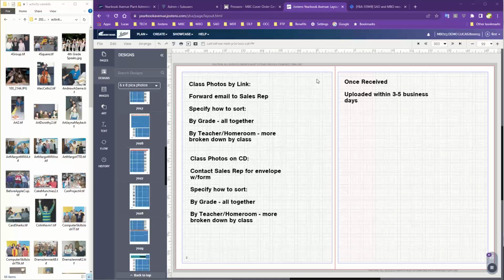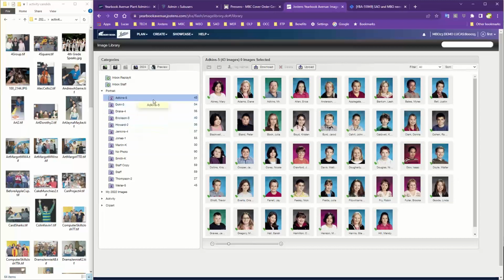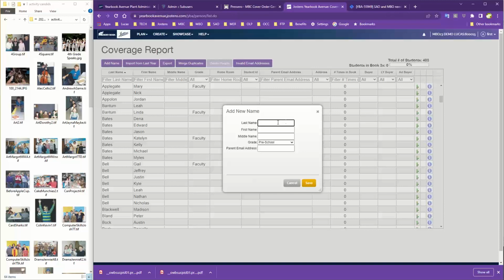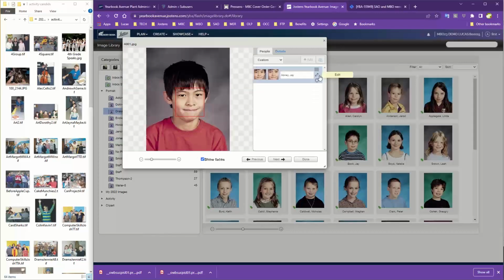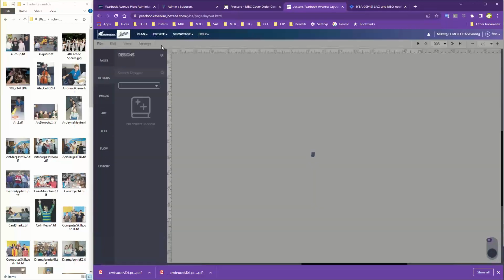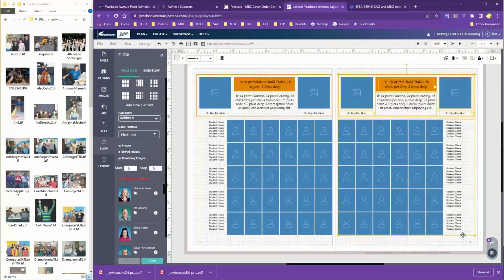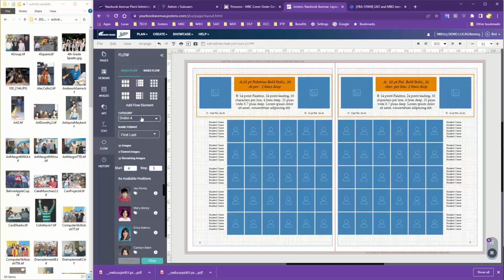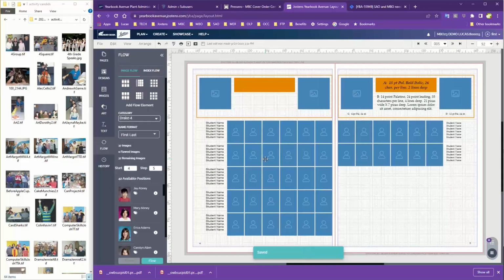Live Webinar - Working With Portraits 09-27-22